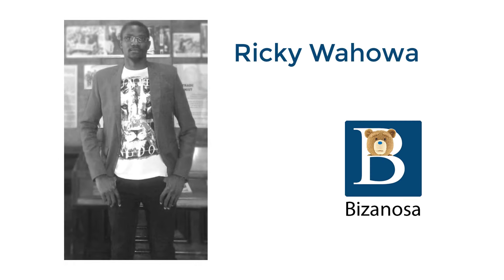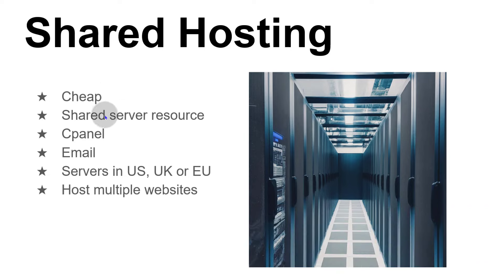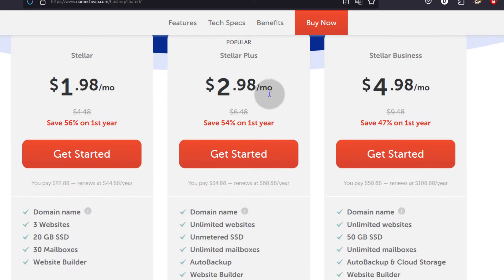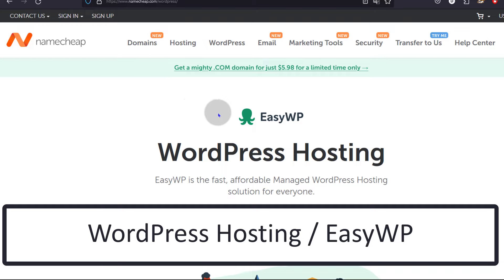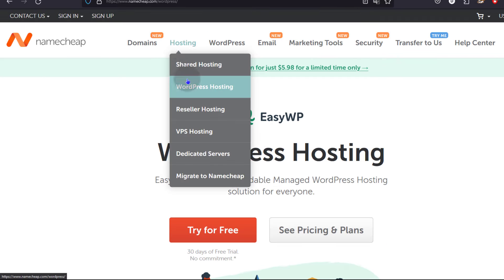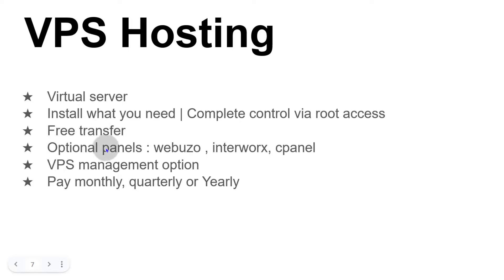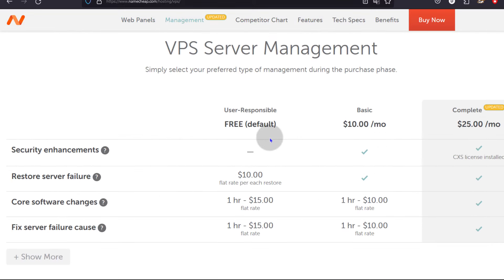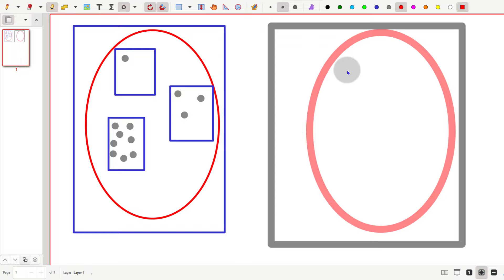Namecheap Hosting products explained - Don't buy the wrong product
Please consider  supporting my channel:
Order services:

Slides:

Namecheap hosting explained
Different Namecheap hosting products explained

Why?

Where is my cpanel?

Go to Namecheap

Shared Hosting

Cheap
Shared server resource
Cpanel
Servers in US, UK or EU
Host multiple websites

WordPress Hosting

Managed WordPress hosting aka EasyWP
Cheap
No cpanel - EasyWP dashboard
Free migration
1 website

VPS Hosting

Virtual server
Install what you need | Complete control via root access
Free transfer
Optional panels : webuzo , interworx, cpanel
VPS management option
Pay monthly, quarterly or Yearly

Dedicated Server

Reseller Hosting

Resell Namecheap shared hosting
Your brand
Cpanel/WHM
No billing software

Other relevant products
SSL
FastVPN